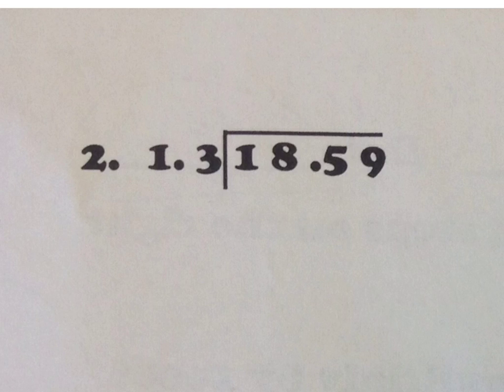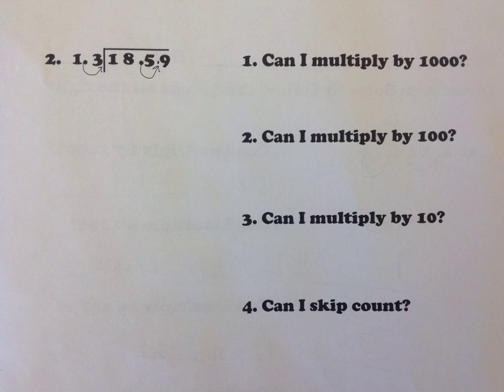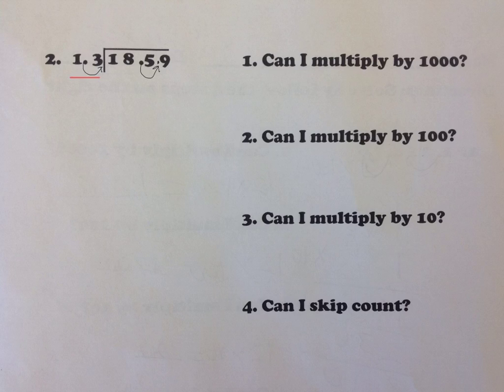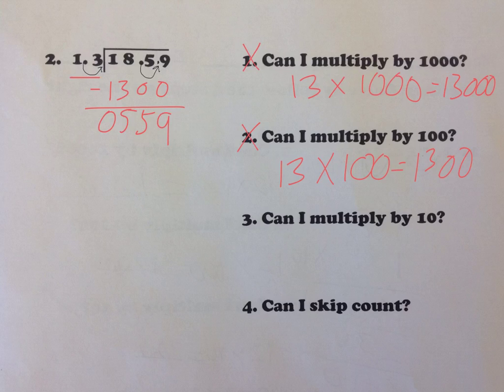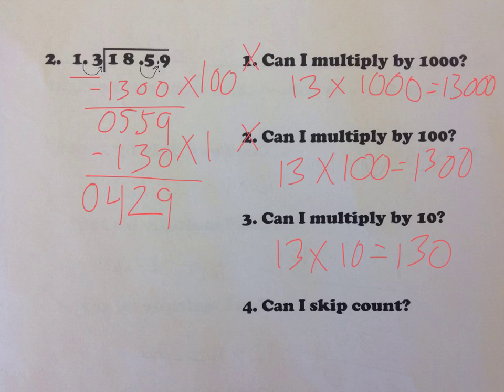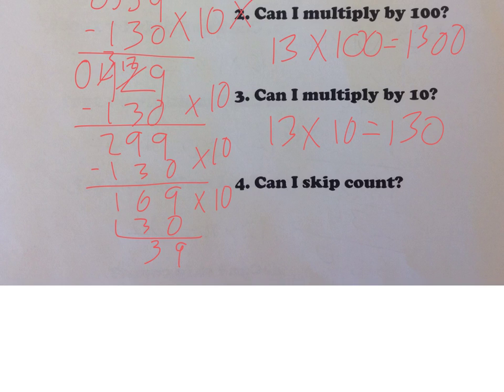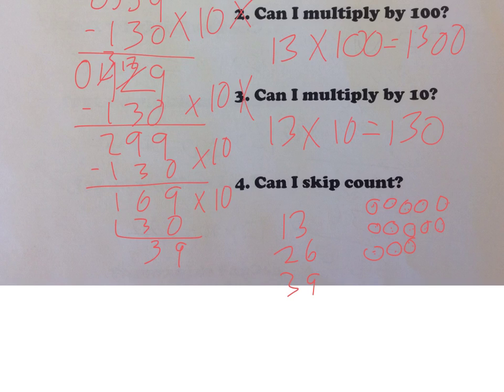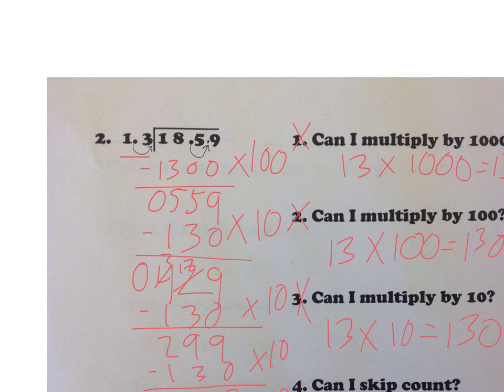Partial quotients with decimals